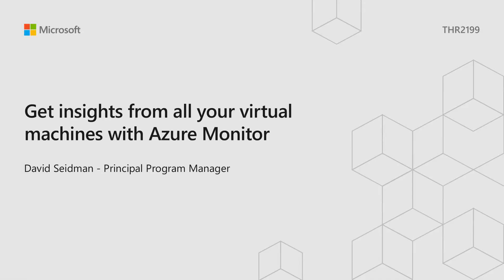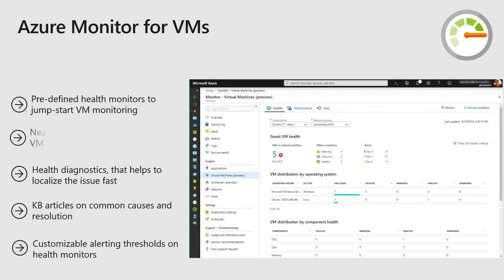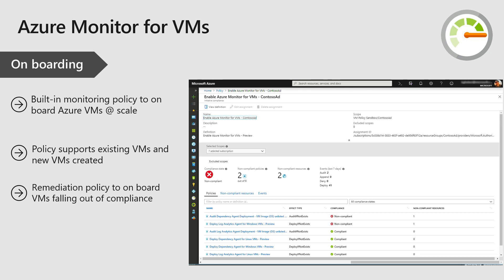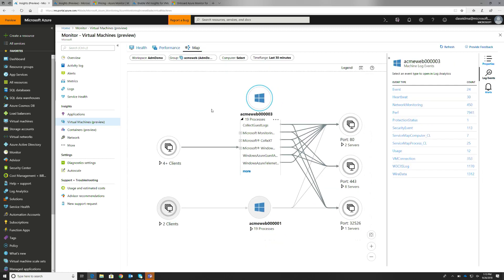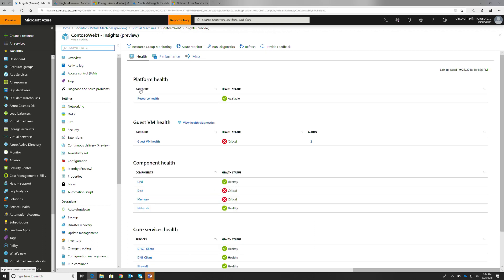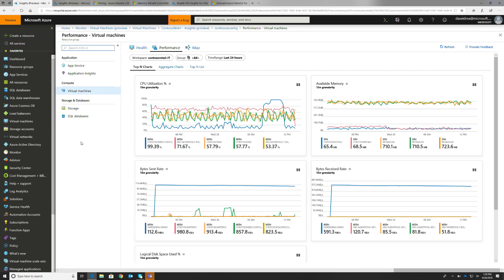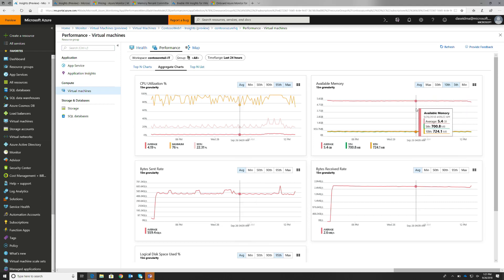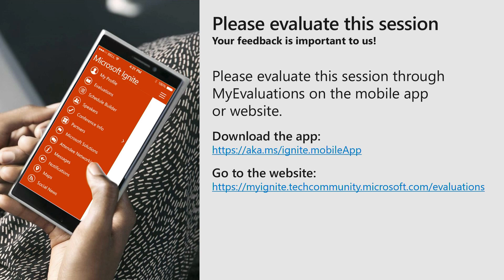Get insights from all your virtual machines with Azure Monitor - THR2199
Tired of clicking through individual Virtual Machines (VM's) to find issues? Wouldn't it be great, if you could monitor the health and performance issues across all your VM's, understand how your VM's are interacting and proactively take action. Come learn how you can use the new monitoring capability in Azure Monitor to monitor your VM’s at scale.